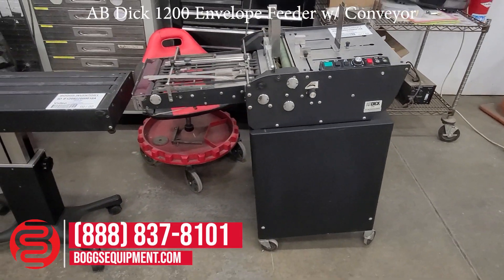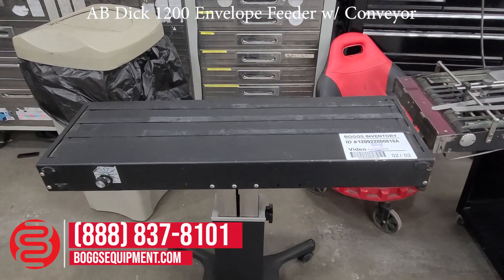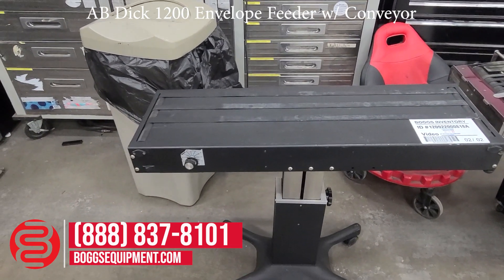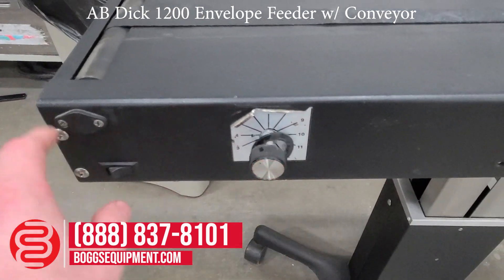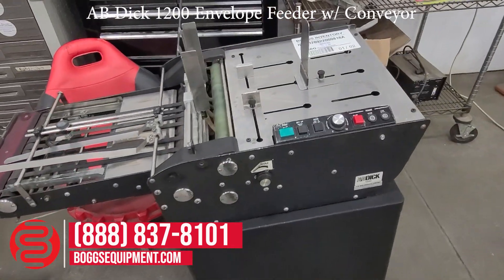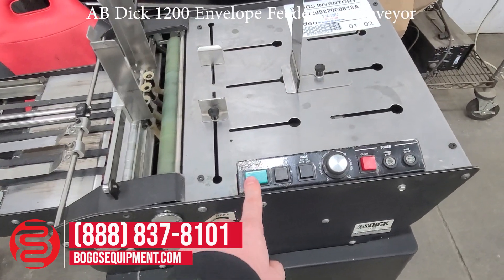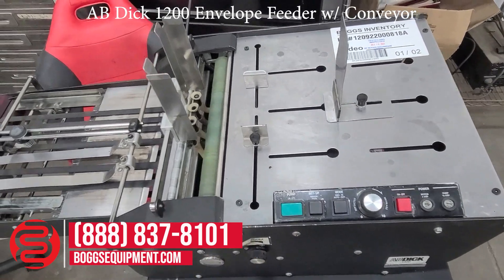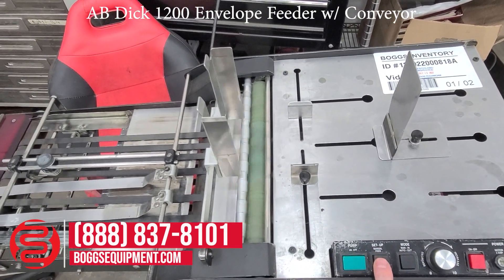AB Dick 1200 Envelope Feeder w/ Conveyor - 120922000818A